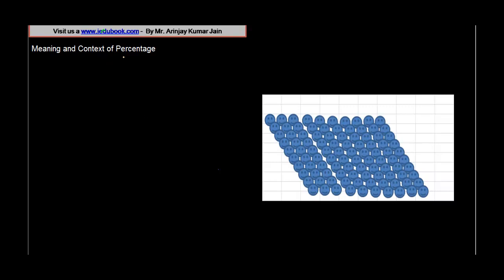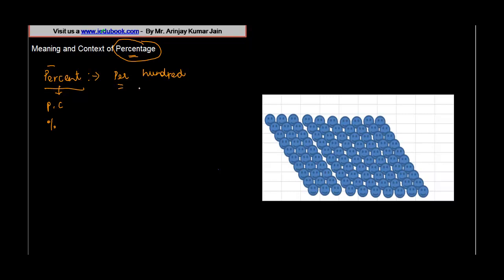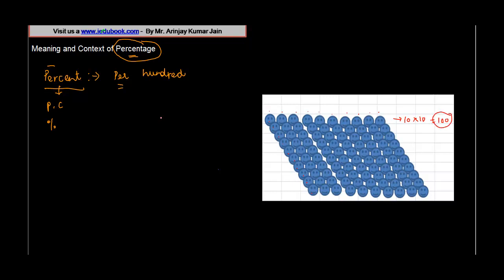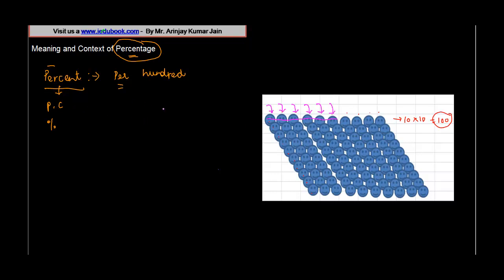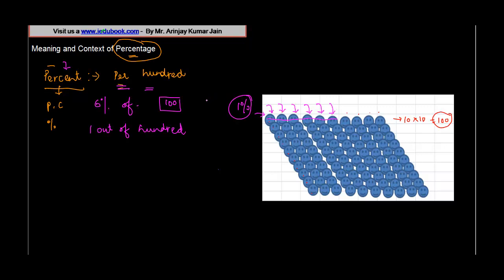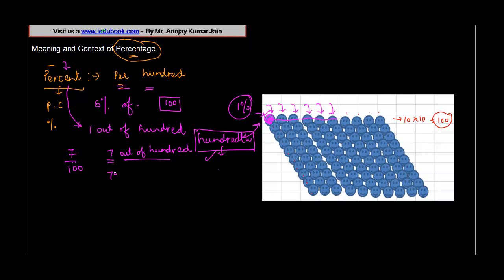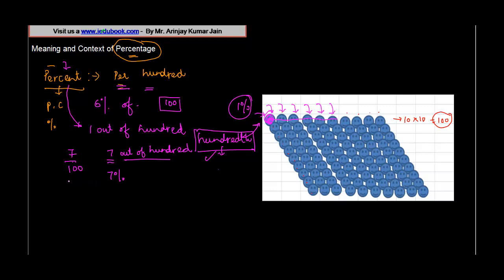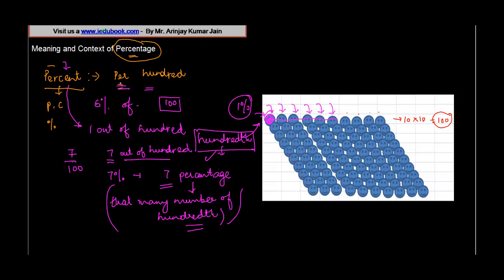Meaning and Context of Percentage2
Meaning and Context of Percentage